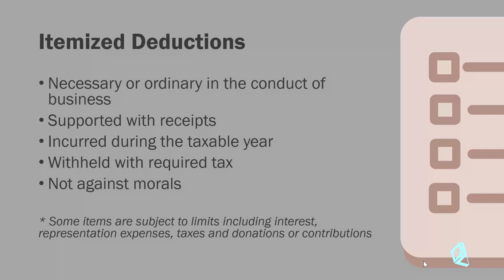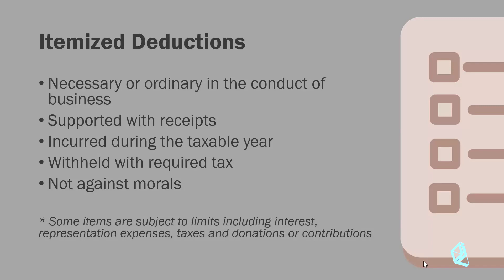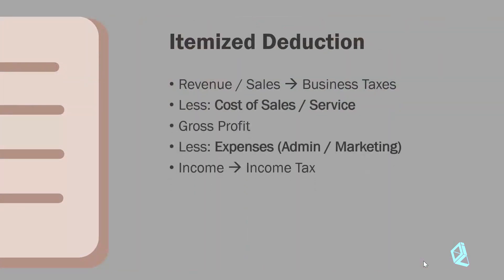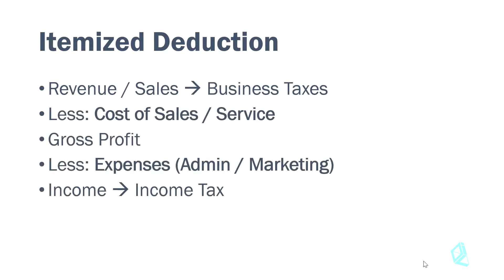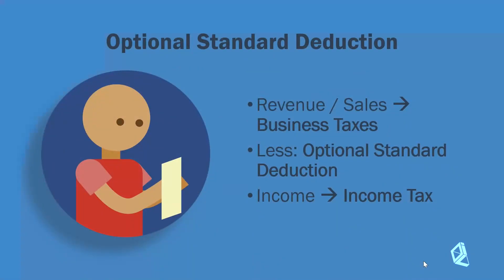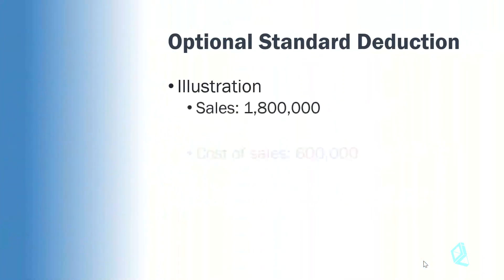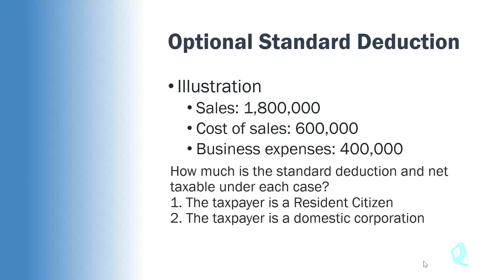Itemized Deductions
Itemized deductions are specific expenses that taxpayers can deduct from their taxable income to reduce the amount of income subject to taxation. Unlike the standard deduction, which is a fixed amount that taxpayers can claim without providing additional documentation, itemized deductions require taxpayers to list and provide evidence of their qualifying expenses.

"Embrace the season of taxes, where every contribution fuels our collective progress and prosperity. 💼💰 TaxTime CommunityInvestment"